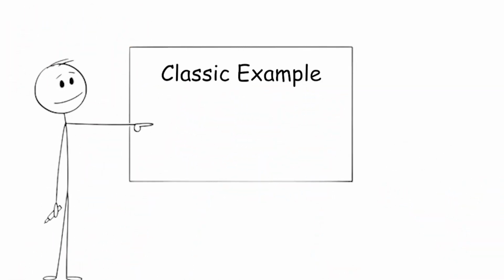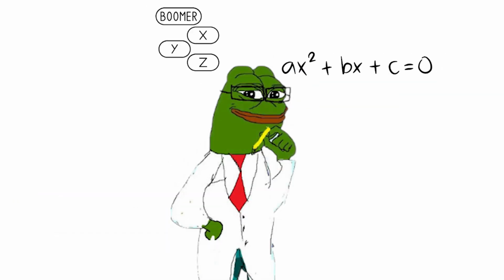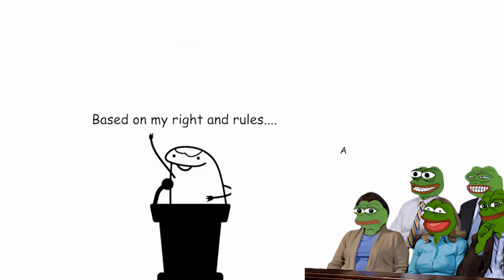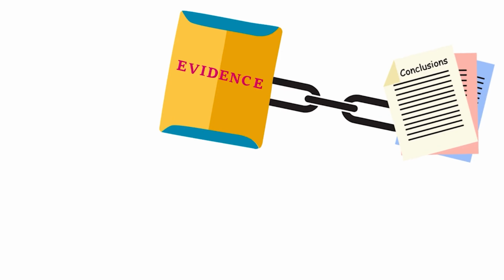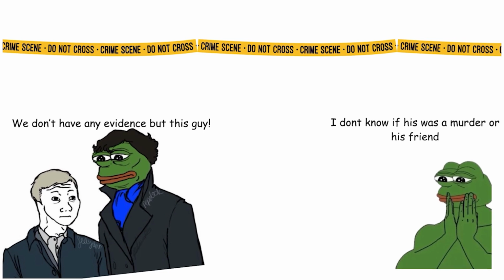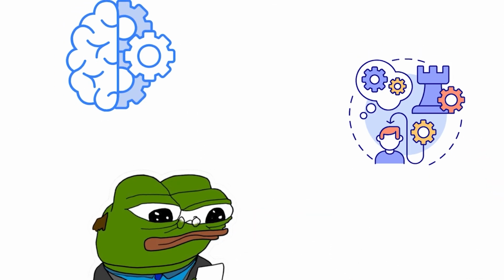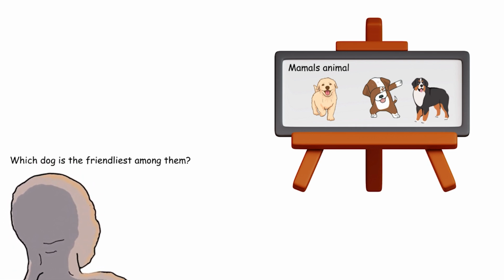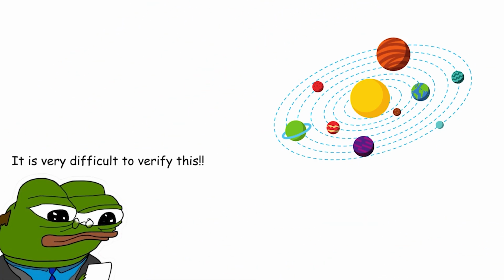Every Logic Explained in 8 Minutes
Embark on a swift journey through the spectrum of logic in just 8 minutes! Each logic type is succinctly unpacked, offering a whirlwind tour of the diverse world of reasoning.

In the first minute, we unravel Deductive Logic, akin to Sherlock Holmes piecing together clues. Then, Inductive Logic takes center stage, like a scientist drawing conclusions from experiments.

00:00 every explained in minutes
00:01 Deductive Logic
00:25 Inductive Logic
00:50 Propositional Logic
01:15 Predicate Logic
01:34 Informal Logic
01:56 Mathematical Logic
02:20 Fuzzy Logic
02:45 Modal Logic
03:04 Deontic Logic
03:25 Non-Monotonic Logic
03:53 Relevant Logic
04:23 Paraconsistent Logic
04:57 Temporal Logic
05:23 Linear Logic
05:52 Intuitionistic Logic
06:18 Higher-Order Logic
06:40 First-Order Logic
07:00 Many-Valued Logic
07:22 Epistemic Logic
07:42 Logical Positivism